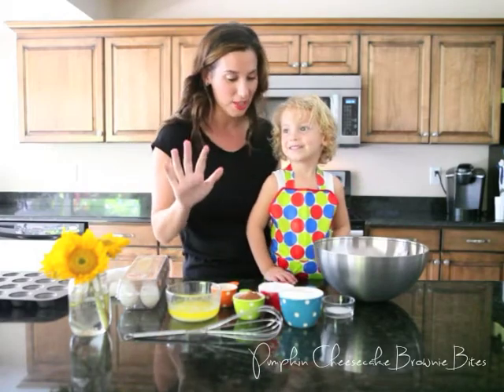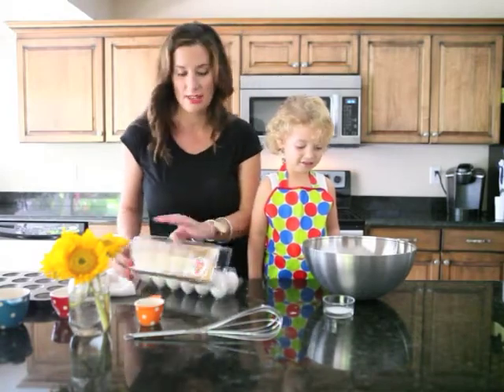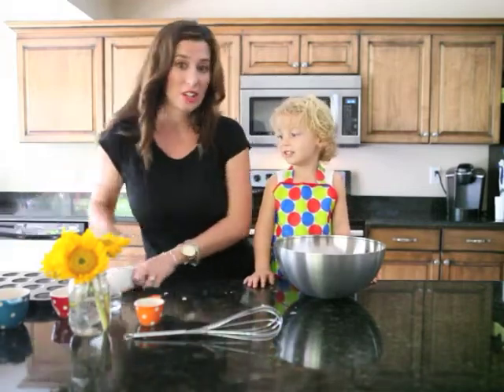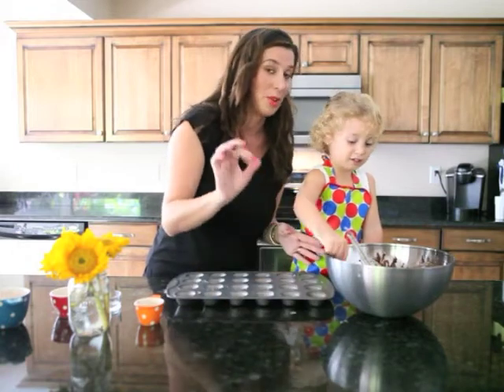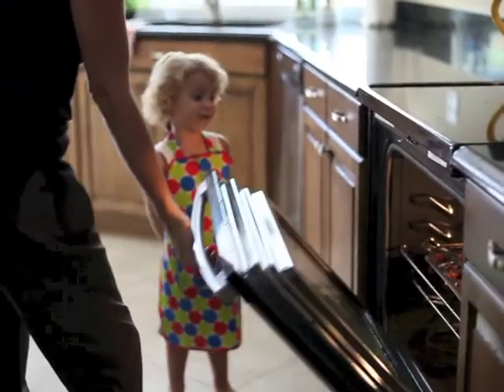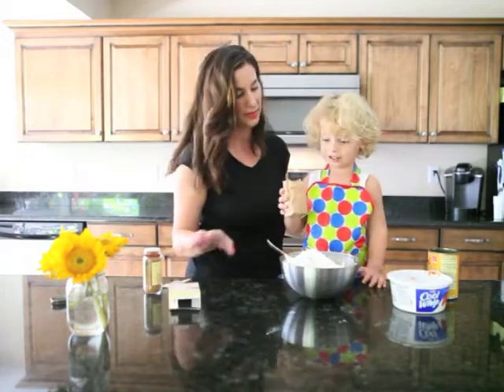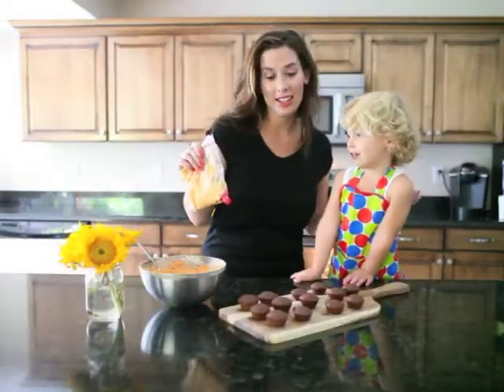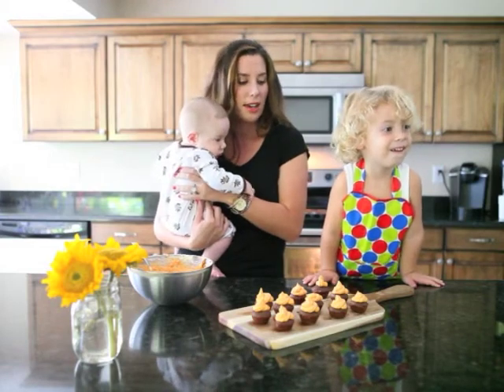Kitchenwise // Pumpkin Cheesecake Brownie Bites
along with her son Brayden in the kitchen to make delicious brownie bites with a fall-tastic pumpkin cheesecake mousse frosting!

Follow fun Fresh Mommy Blog updates on Facebook!